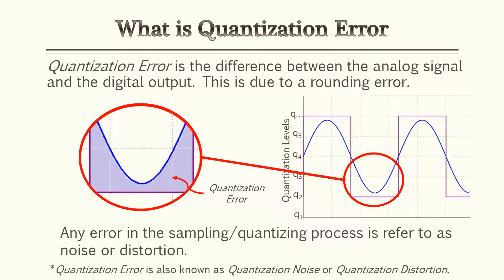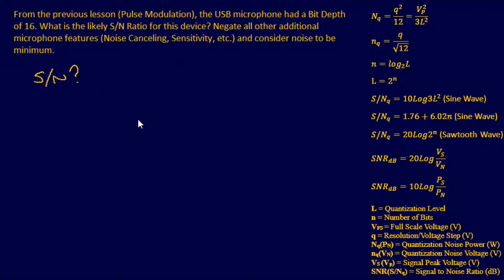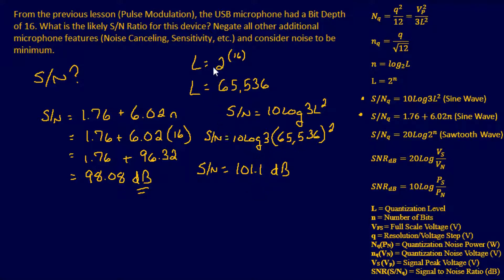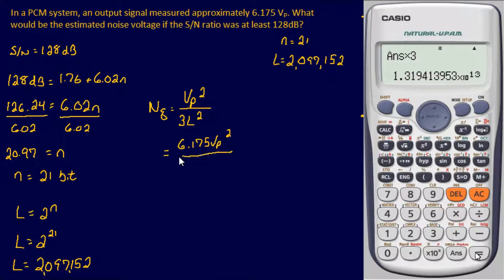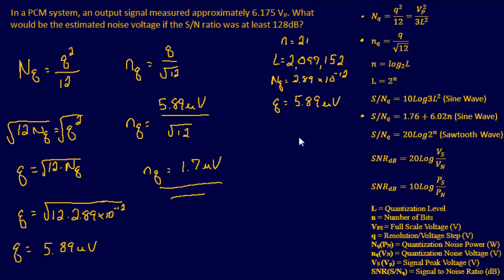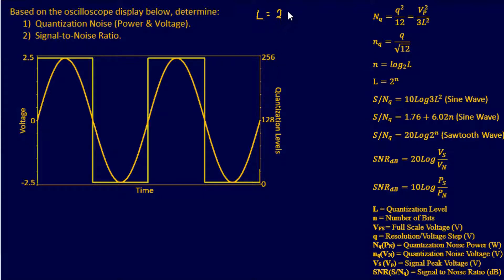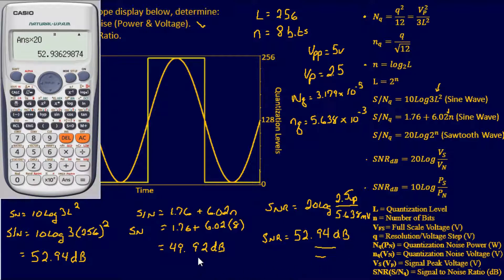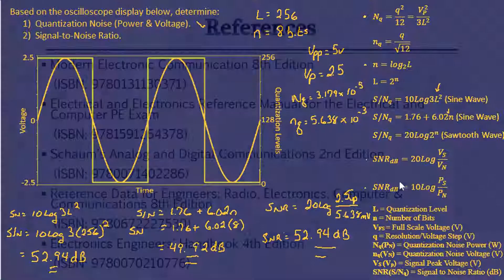Electronics P.E Prep - Quantization Error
Communications - Quantization Error